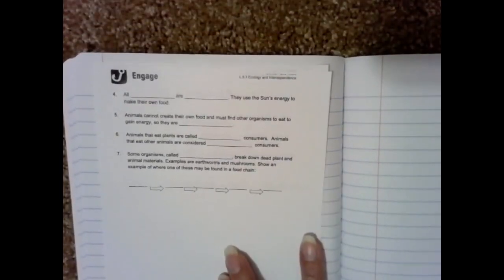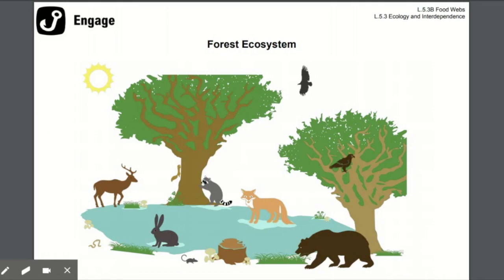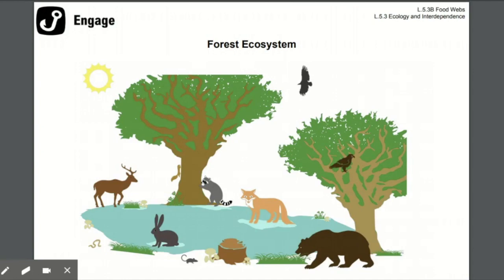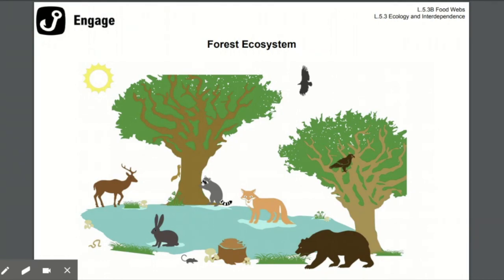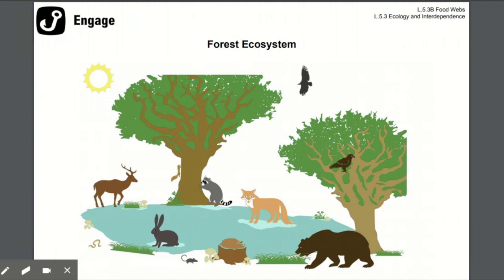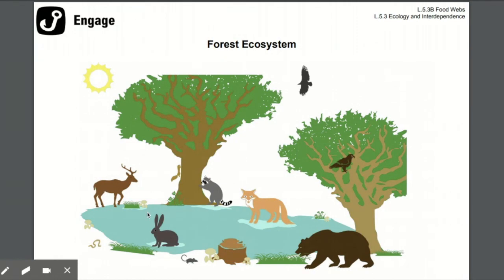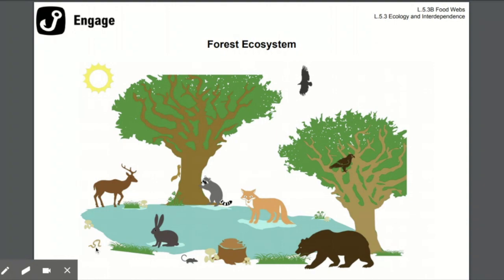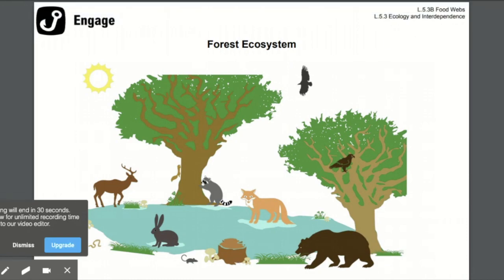Parts of an Ecosystem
This video is about Parts of an Ecosystem